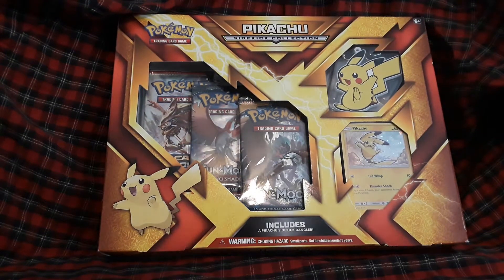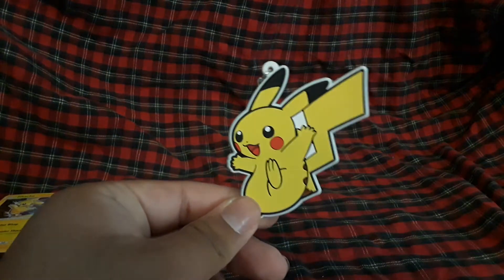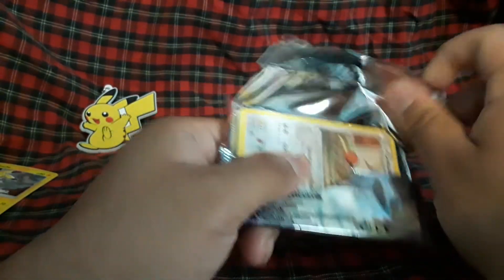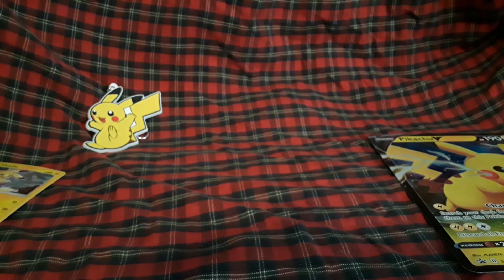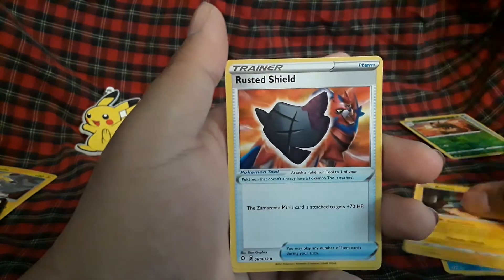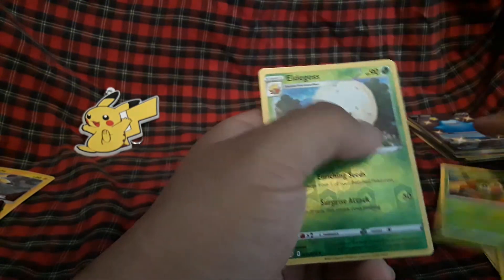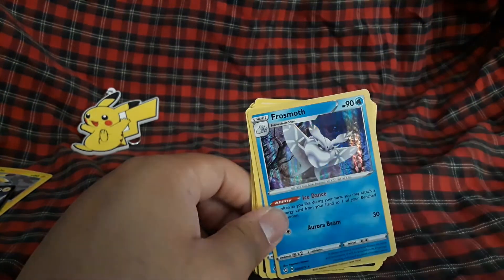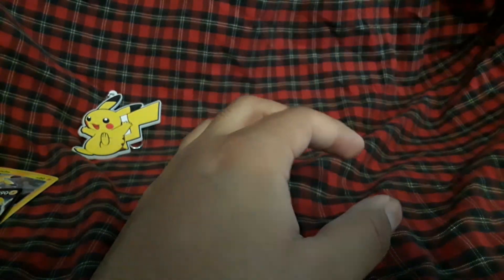Pokémon TCG: Pikachu Sidekick Collection (Unboxing)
Deliver a Thunder Shock—with Pikachu!
Pikachu is always charged up for battle and ready to show off its electric powers! You get Pikachu as a clip-on dangler for your backpack, key ring, or lanyard, and also as a playable foil promo card. Bring a new spark to your game, and fire up your battling spirit with Pikachu!

The Pokémon TCG: Pikachu Sidekick Collection includes:

A foil promo card featuring Pikachu
An awesome dangler featuring Pikachu
3 Pokémon TCG booster packs (Each Sun & Moon Series booster pack contains 10 cards and 1 basic Energy. Each XY Series booster pack contains 10 cards.)
Cards vary by pack. Packs may vary by product.
More Details:
Item Dimensions: 12.25 x 1.25 x 9.25 IN
Country Of Origin: Printed in the USA. Dangler made in China.
Materials: Paper / PVC
Recommended Age: 6
Item Weight: 9 OZ